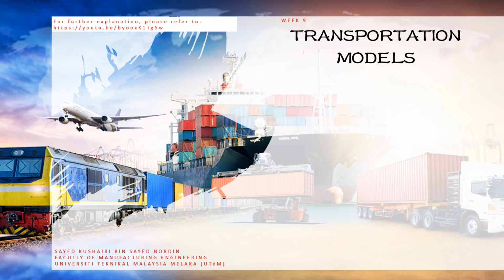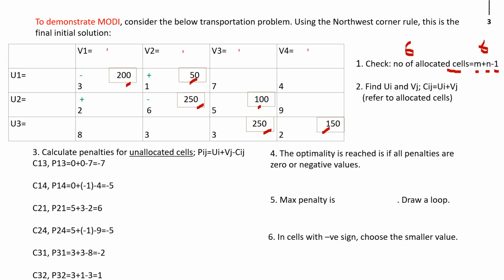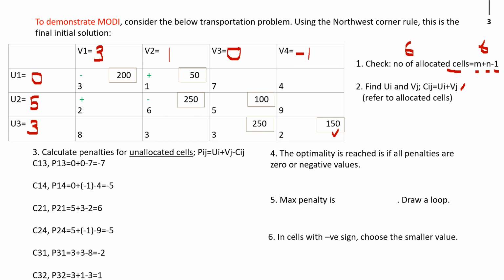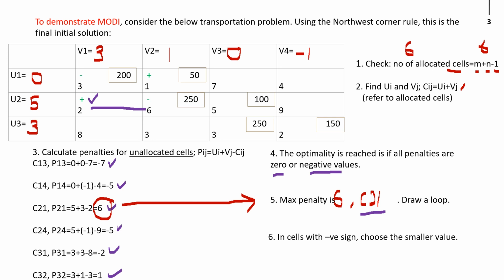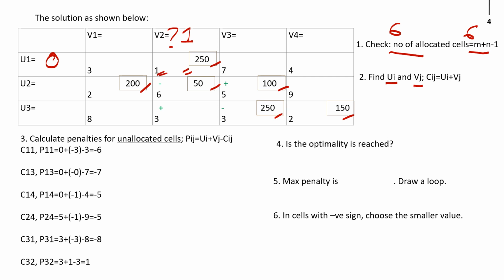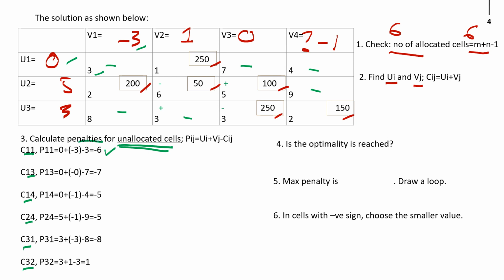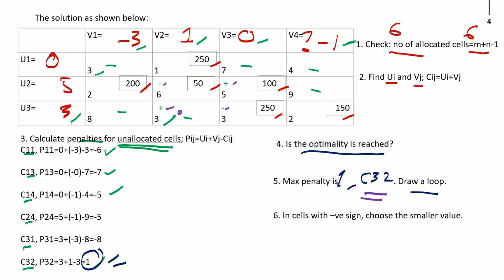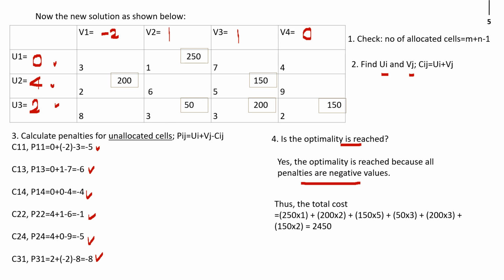Transportation Models (MODI Method)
This lesson is made for students who undertaking operations research or production optimization subject at the university level.